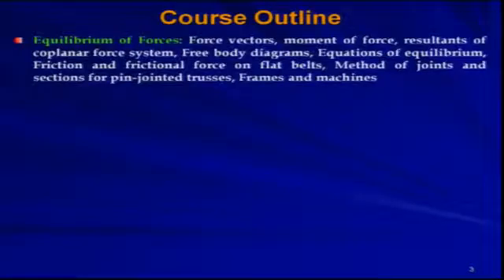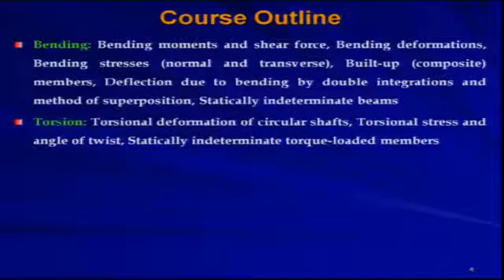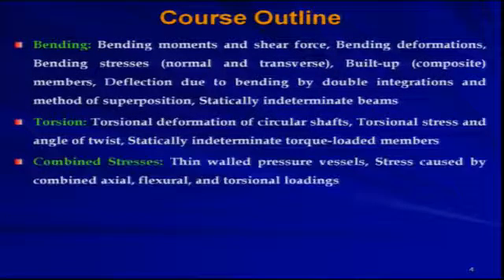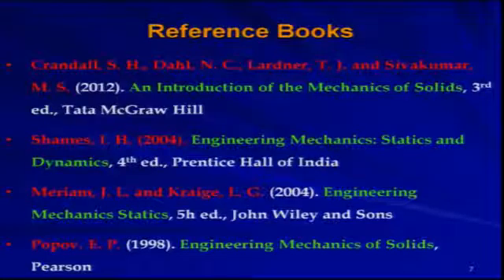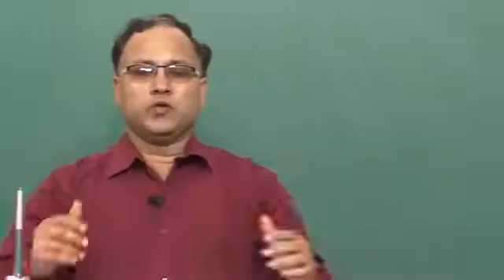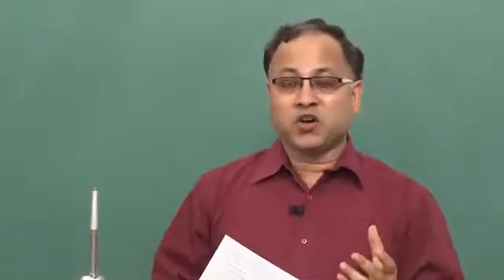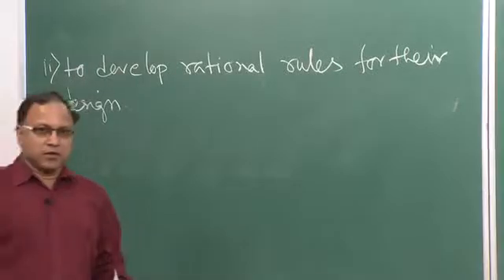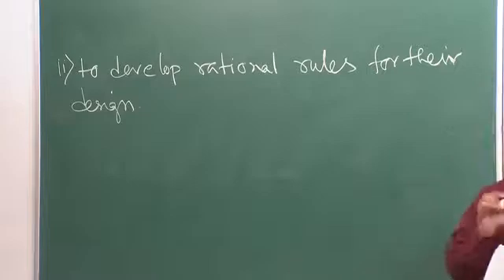Mechanics of solid lec1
Basics of engineering mechanics